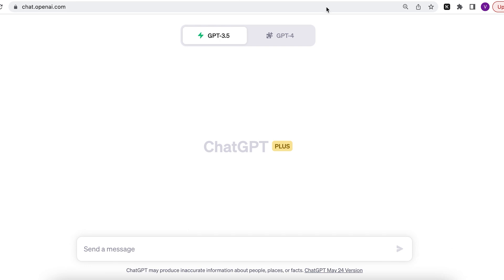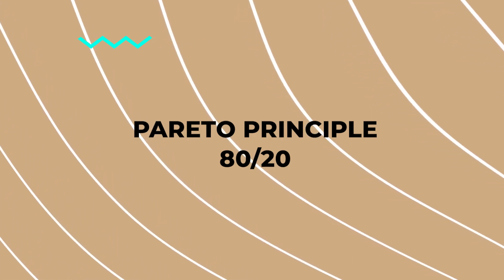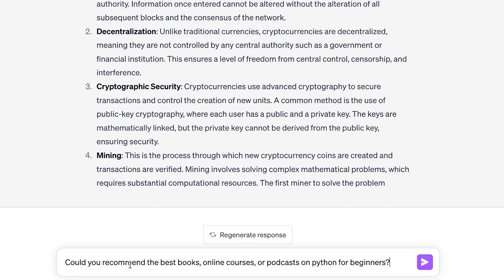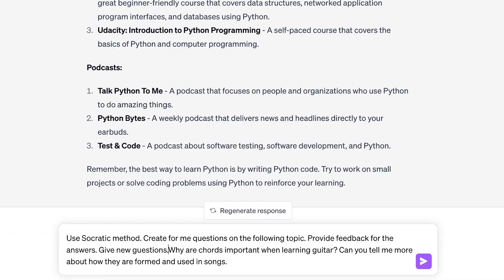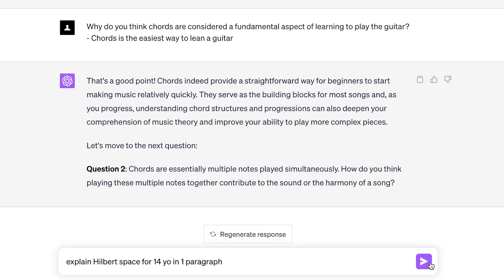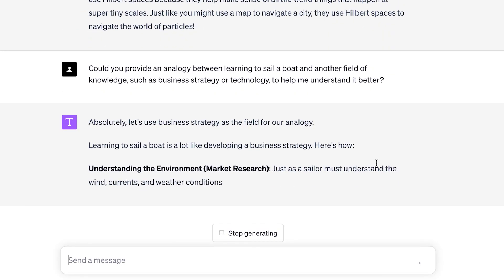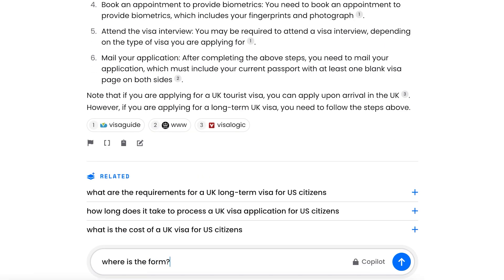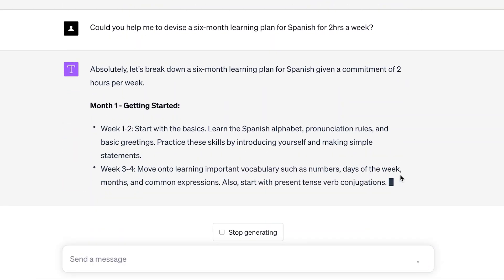Using ChatGPT to Easily Learn Any Skill You Want | Effective PROMPTS for you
Learning a new skill can often be daunting, time-consuming, and overwhelming due to the sheer amount of information available. Thankfully, with the advanced AI technology of ChatGPT, the learning process can be streamlined, simplified, and made more enjoyable. Let's delve into how to utilize ChatGPT to its fullest to enhance your learning journey.

I'm Valerie Falken, hightlights about me:
◽️ 8 years in the venture industry
◽️ 100+ teams for 1-1 coaching
◽️ worked in Silicon Valley Venture Fund

I'm here to empower founders and entrepreneurs by sharing insights on business development and personal growth.

0:00 intro
0:16 how to get summaries of any video with ChatGPT
1:30 using Pareto principle for study with ChatGPT
2:10 finding right sources for learning
2:47 Socratic method with ChatGPT
3:54 Feyman technique with ChatGPT
4:45 finding analogies to study a new subject
5:16 search information with AI
6:29 efficient planning with AI
7:20 my opinion on using ChatGPT for study